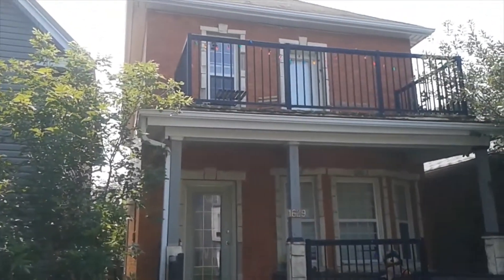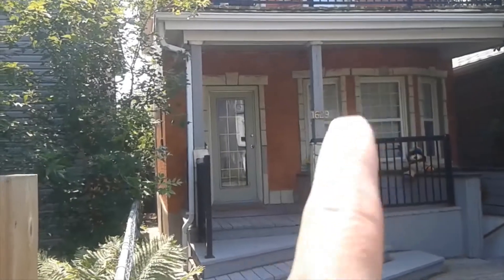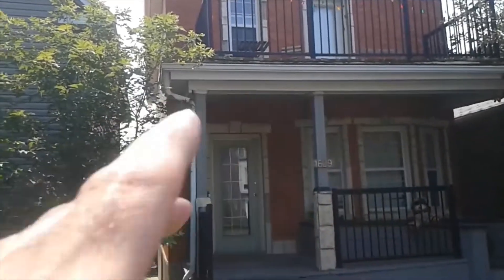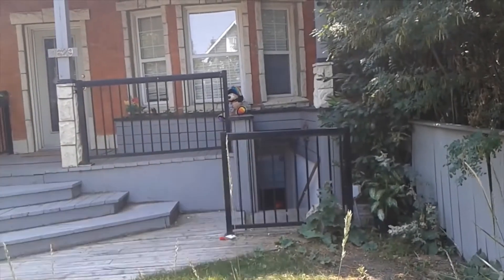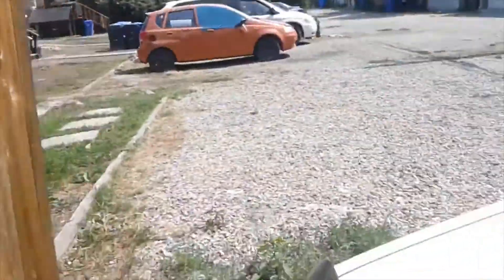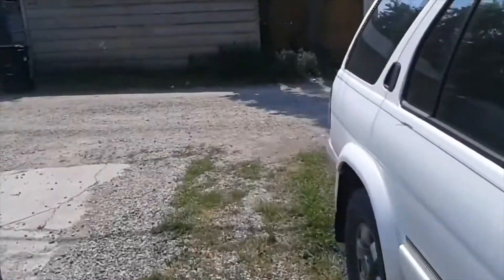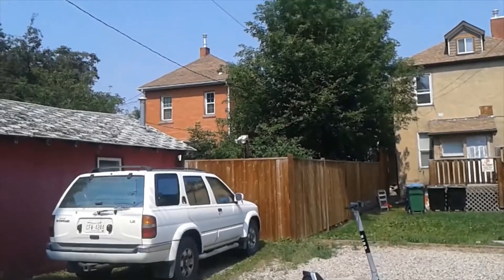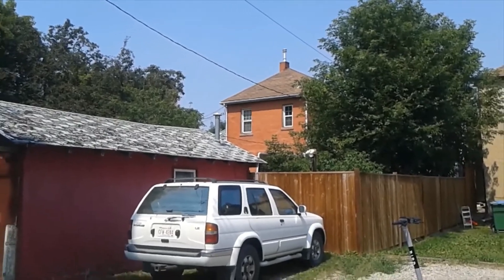Assorted Randoms 7: Finally! A Door Under The Front Porch! *Mudflood/Tartaria*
This old red brick "2 story" house has beautiful sandstone details above the windows and doors. AND, a surprise under the porch: stairs and a door! Located on 12th Avenue and 16th Street SW, Calgary, Alberta, Canada.